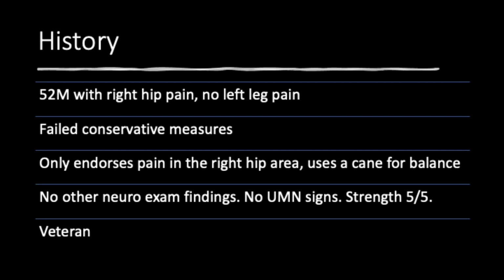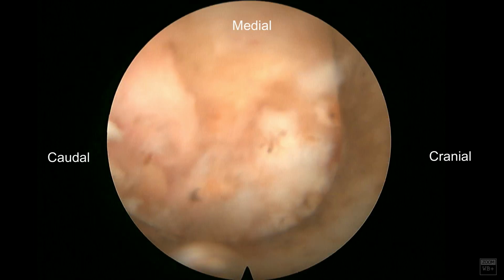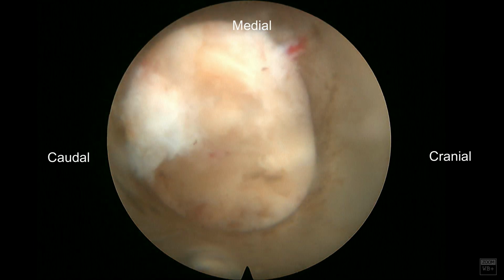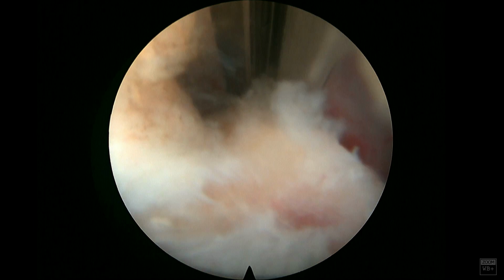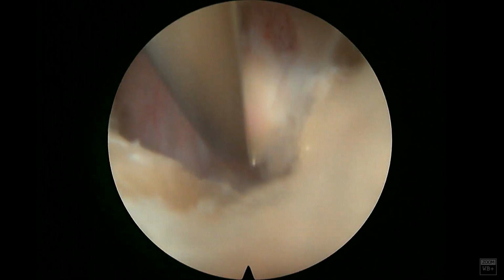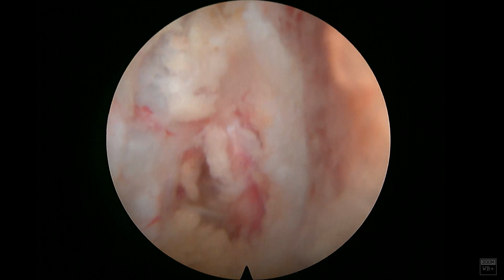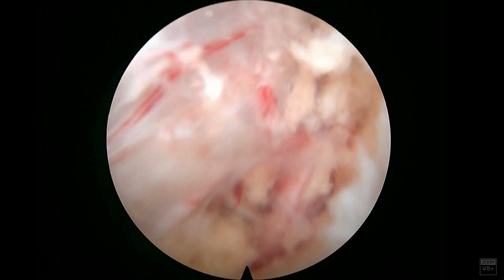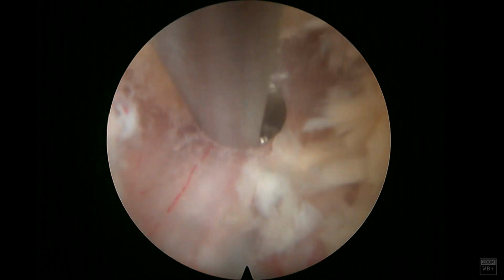Lecture Series | Endoscopic lateral recess decompression in a patient with pars defects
Dr. Molina demonstrates an endoscopic decompression of a patient with radiculopathy due to a hypertrophic facet causing lateral recess stenosis at L4/5.  Patient has a bilateral pars defect with spondylolisthesis at L5/S1.